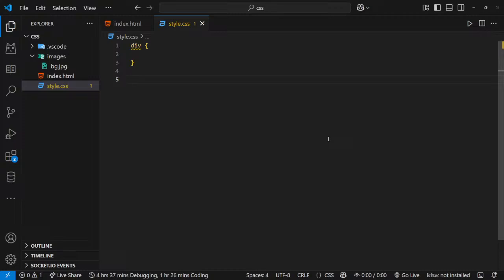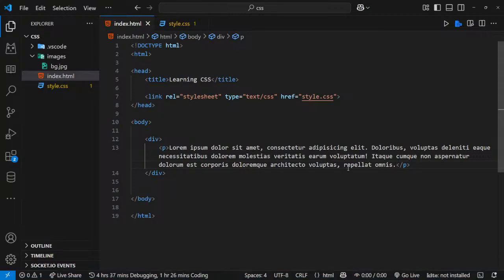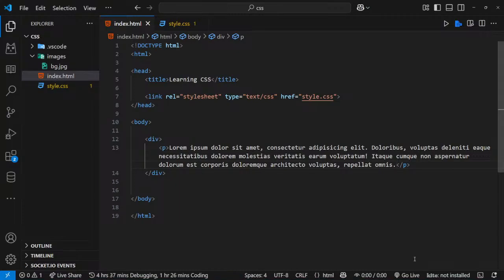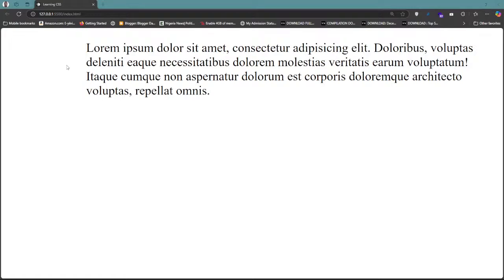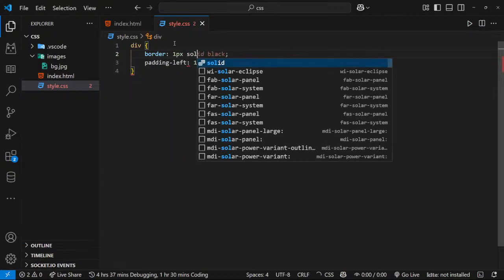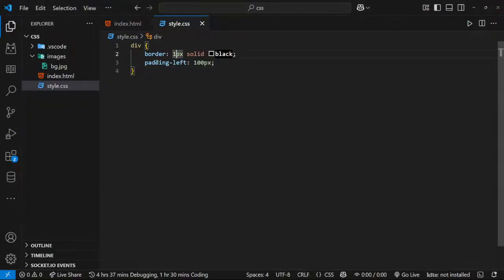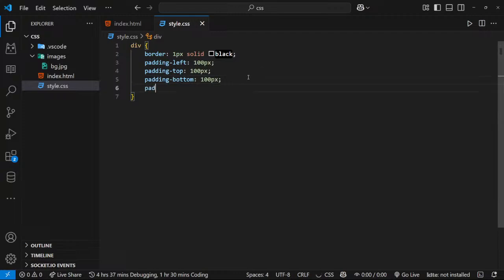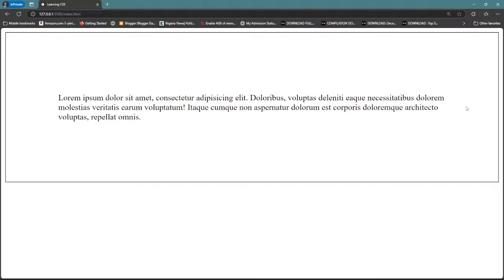Frontend Development for Absolute Beginners – Live Class 15 (CSS MARGIN AND PADDING)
CSS MARGIN AND PADDING
Welcome to this live beginner-friendly session where we’ll break down Frontend Development in a simple, practical way! Whether you’re completely new to coding or looking to understand how websites are built, this session is for you.

✅ Buy the manual we are using for the class: HTML FOR JJC

What You’ll Learn:
✅ CLI/CMD
✅ HTML Basics – Structure of a webpage
✅ CSS Fundamentals – Styling and layouts
✅ Git and GitHub
✅ JavaScript Introduction – Making websites interactive
✅ React
✅ Building a Simple Web Page – Live demo
✅ Best Tools & Resources to kickstart your journey

Live Q&A
Ask your questions in the chat, and I'll answer them during the session!

👉 Follow for more : Amospikins on all Socials

Let’s code together! 🚀👨‍💻👩‍💻